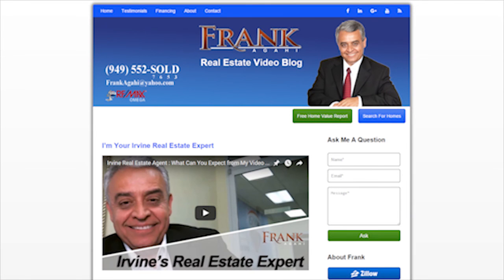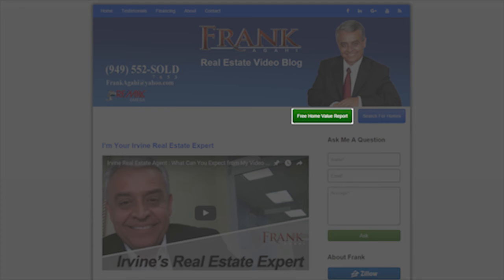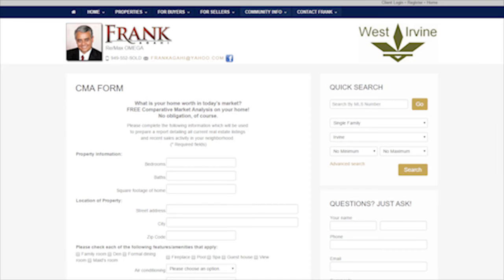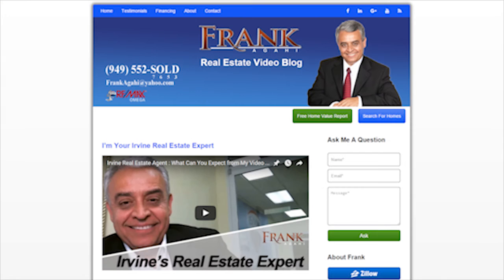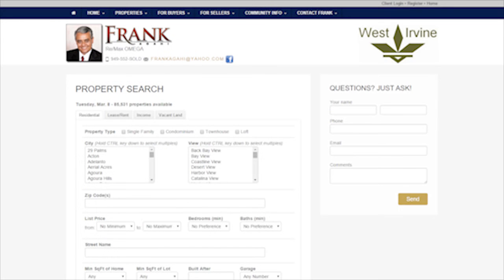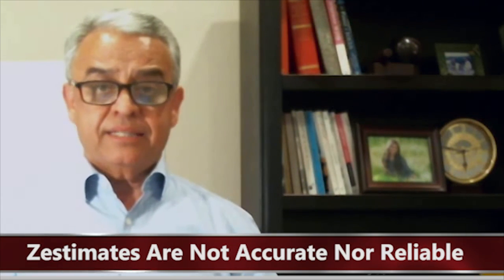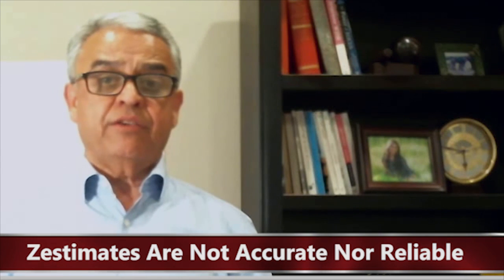Irvine Real Estate Agent: Are Zestimates Accurate for Irvine Homes?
Many clients approach me about whether they should trust Zillow’s home value estimates, or Zestimates. Personally, I recommend against relying on these numbers as a real estate consumer. If you want a true value of your home, contact a professional. There’s a specific reason why I highly suggest doing this. Watch this video for more information.

Frank Agahi
CalBRE # 0084805
RE/MAX Omega

Recently, I’ve received a lot of questions about the accuracy of Zillow and the reliability of the site’s home value estimates. Today, we’re going to discuss Zestimates in Irvine. Are they accurate and reliable?

Should clients use these numbers to sell their home? In my opinion, Zestimates are not accurate, nor reliable. If you’re looking at a particular Zestimate, Zillow will explain how they arrived at that specific number. For example, Irvine’s Zestimate includes data from Los Angeles, Long Beach, and Anaheim. Through an algorithm, they calculate values in Irvine, but we already know that’s inaccurate.

For example, let’s say a home is priced according to market value around $750,000, but Zillow shows it’s worth $700,000. A buyer can compare a home’s price to its Zestimate online. Is the home overpriced or is Zillow underpriced? If a seller relied solely on Zillow, they could miss out on earning top dollar if their home is underpriced, oriented around a Zestimate.

If you want to investigate the true value of your home, contact a trusted professional in your area with experience and proven results. I would be more than happy to provide a complimentary home market value report if you’re interested in selling your home. I’d be happy to discuss and serve your local real estate needs.